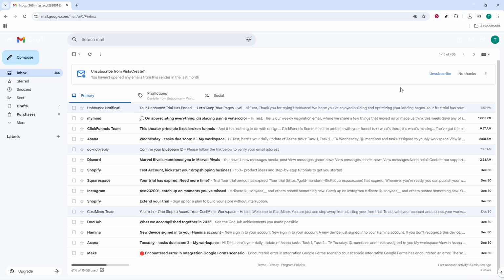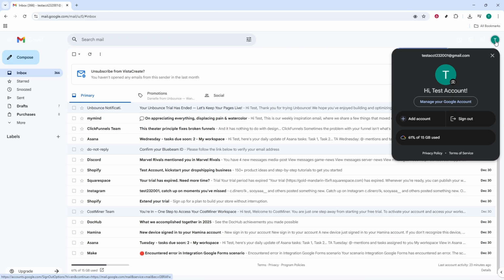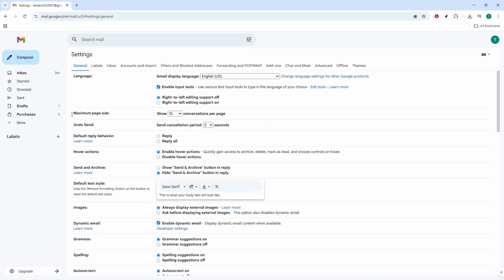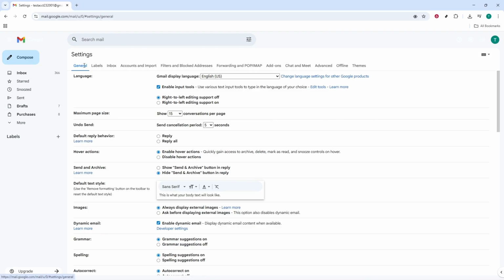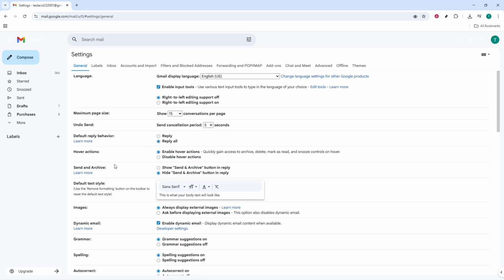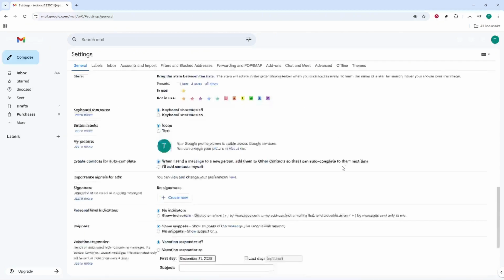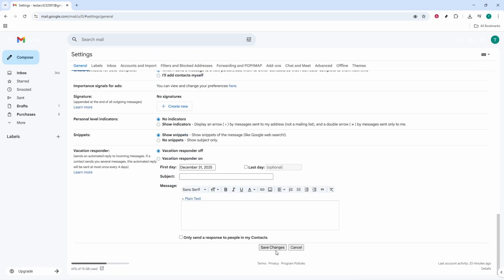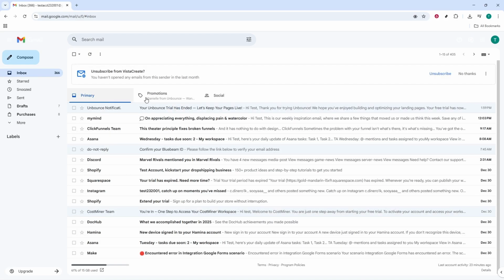How To Change The Default Behavior To Reply All (Working 2026)